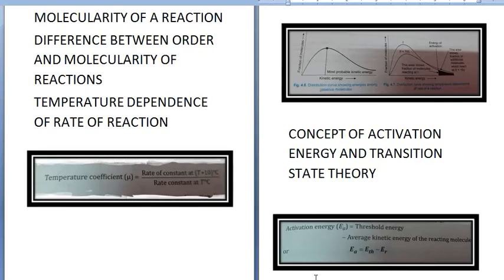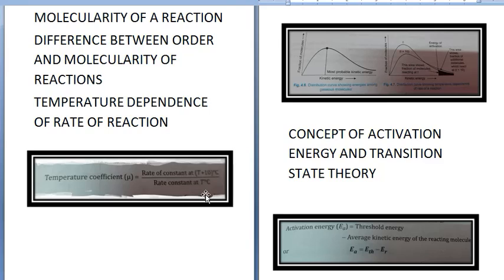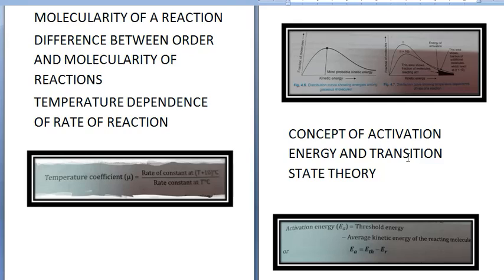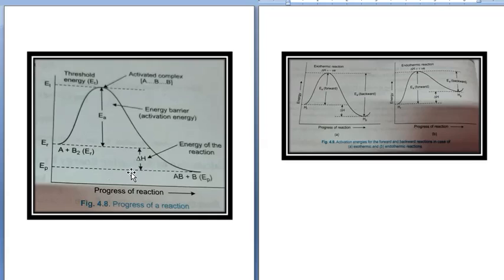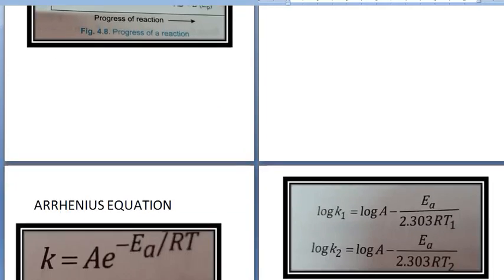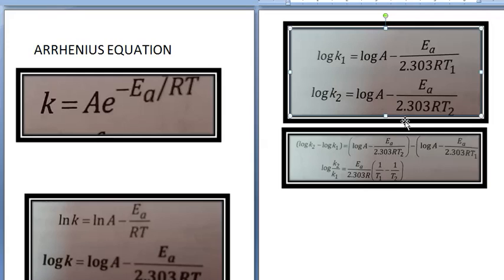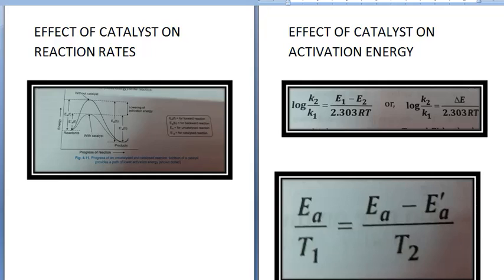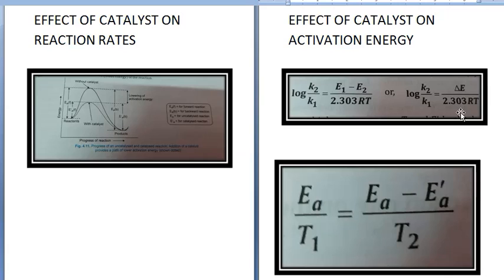ISC CLASS XII CHEMISTRY CHEMICAL KINETICS 3